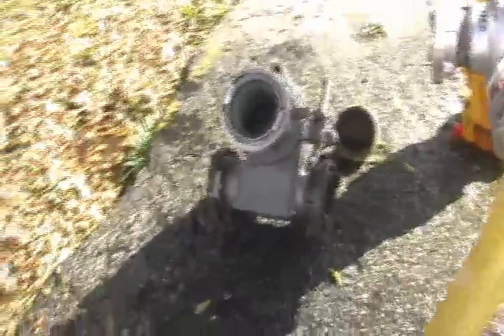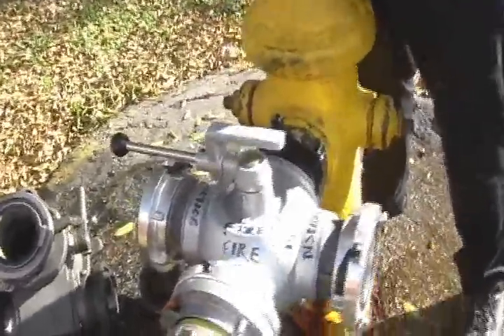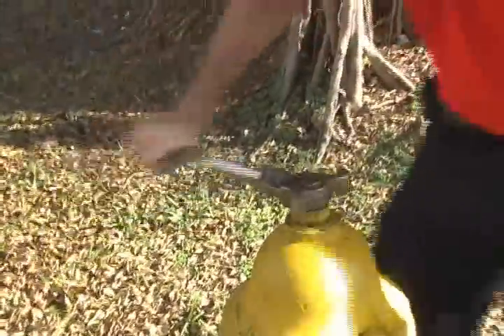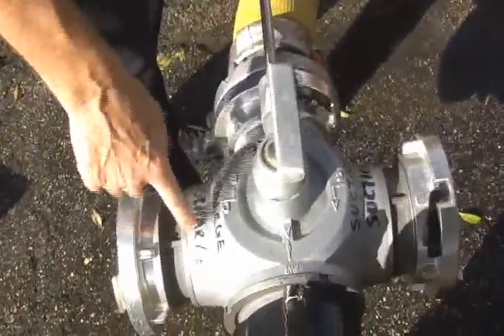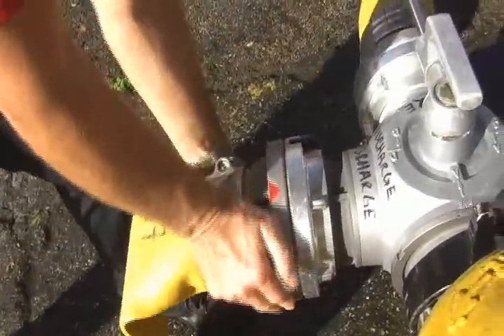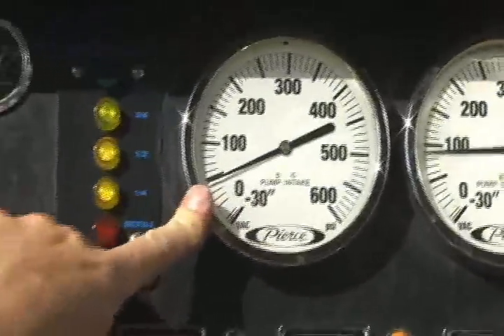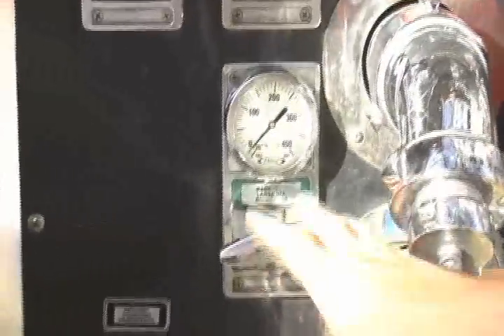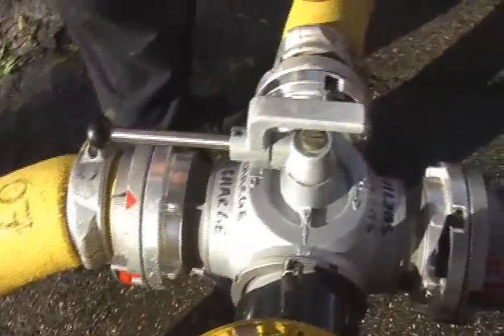Hydra Assist 4 Way Valve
City of Miami Fire Rescue Driver Engineer Review Material